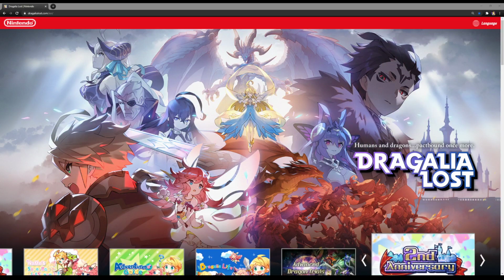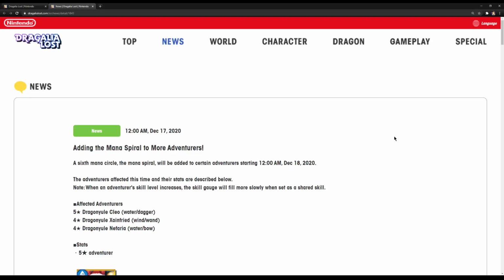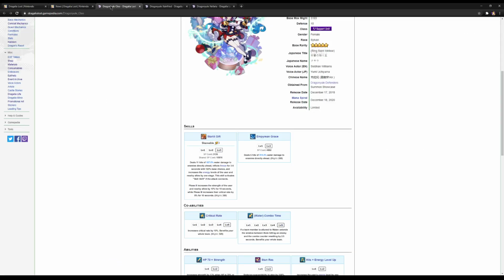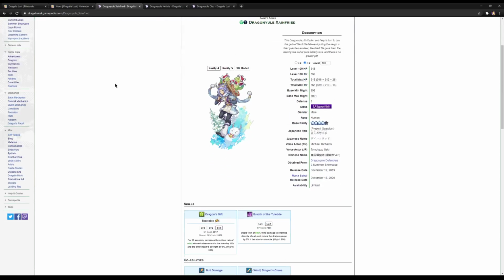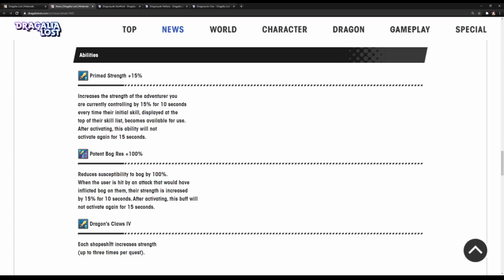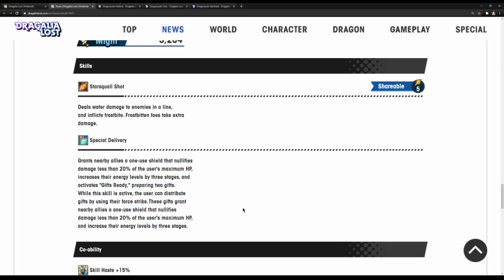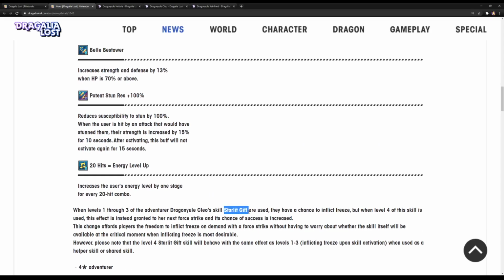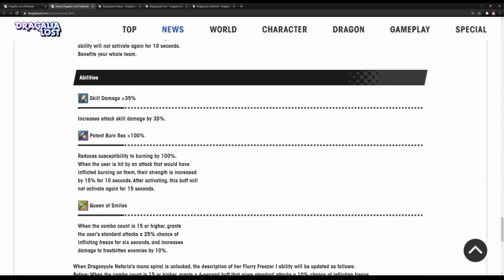These Dragonyule spirals are... good?? [Dragalia Lost] Dragonyule Mana Spiral Preview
Go over the new spirals with endgame in mind and how the game plays, enjoy